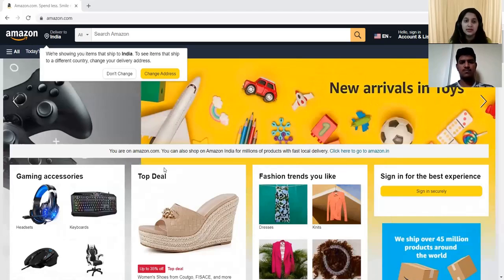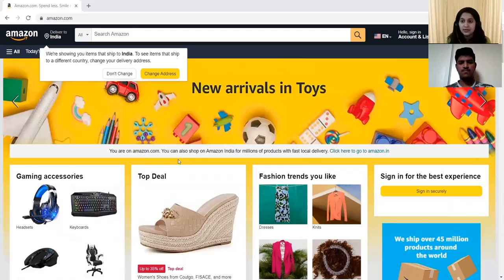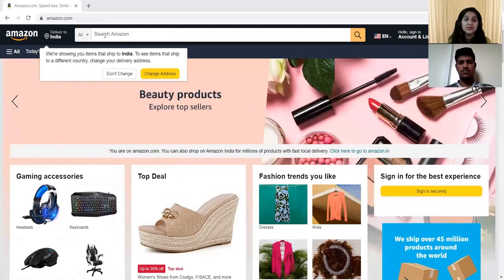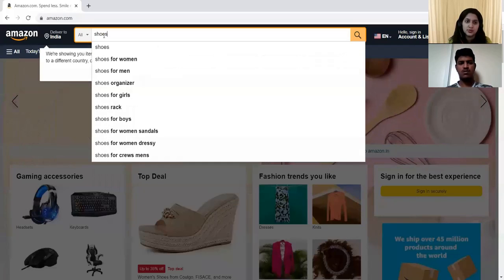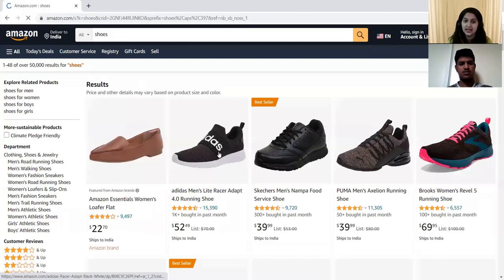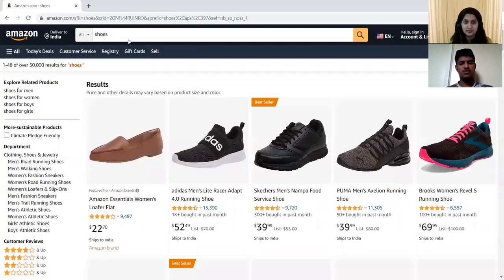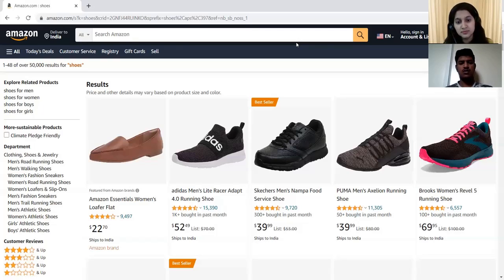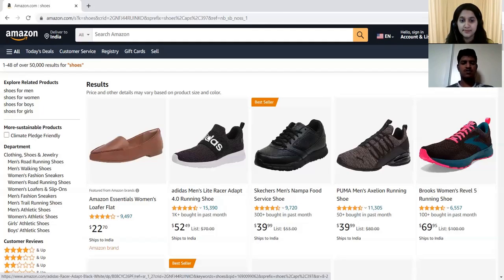Manual + Automation Testing mock interview for 0-2 years